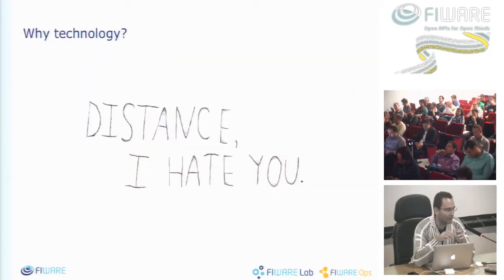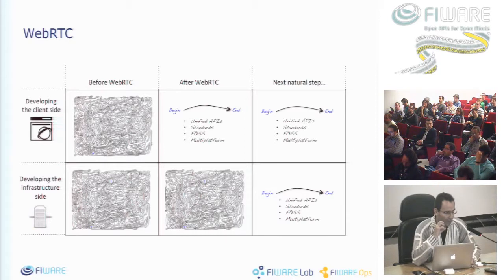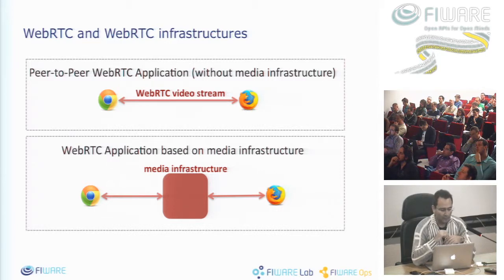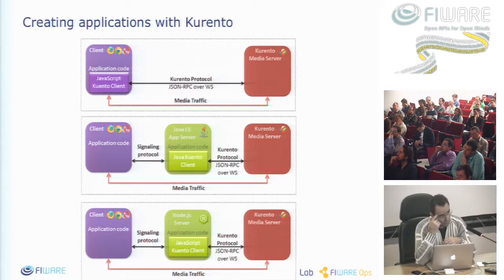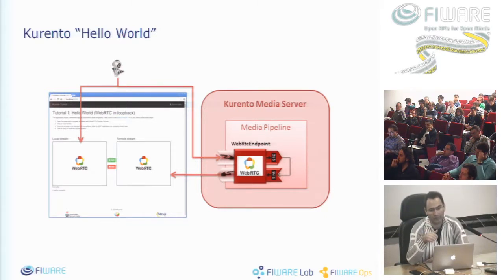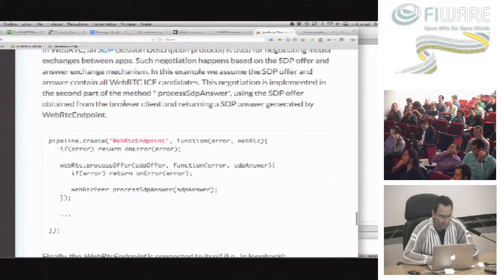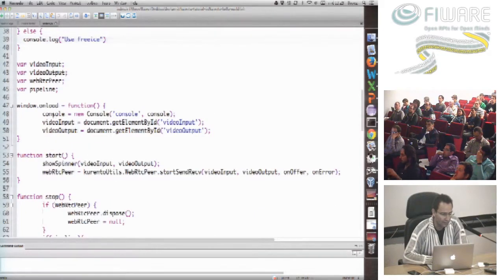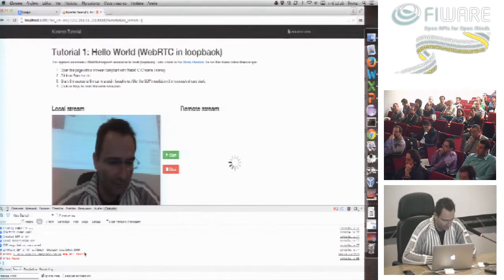FIWARE Developers' Week: March 11th. Session 4. Real-time media stream processing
FIWARE Developers' Week: March 11th. Session 4. Real-time media stream processing - the basics.

Speaker: Luís López, Kurento expert.